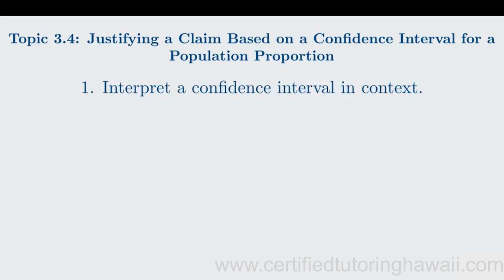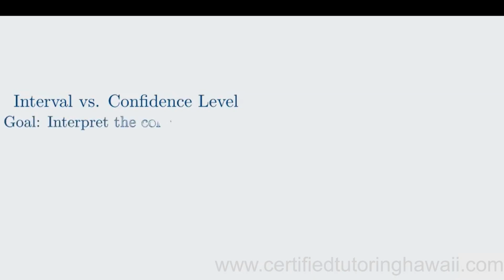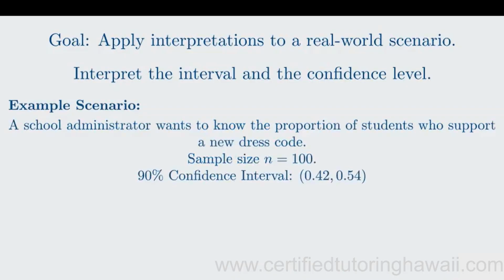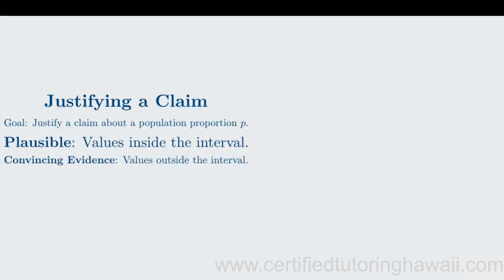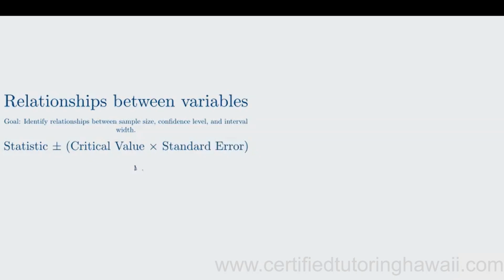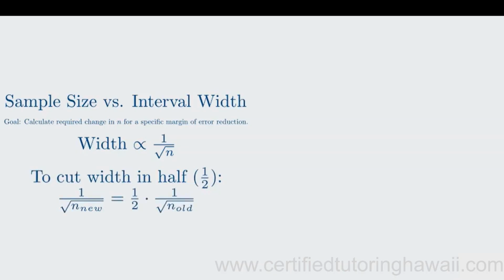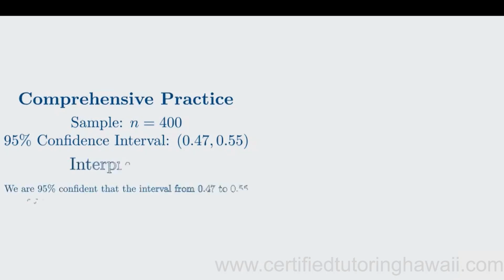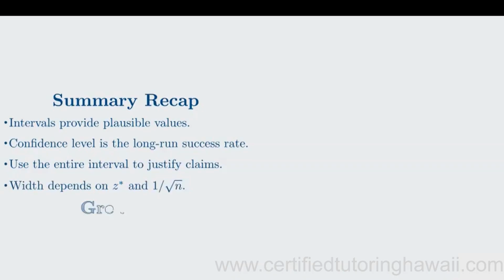AP Statistics TOPIC 3.4 Justifying a Claim Based on a ConfidenceInterval for a Population Proportion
This topic focuses on using a confidence interval to evaluate a claim about a population proportion. If the claimed proportion falls within the confidence interval, the claim is considered plausible; if it falls outside the interval, there is evidence that the claim may not be true. Confidence intervals provide a range of reasonable values for the population proportion based on sample data.